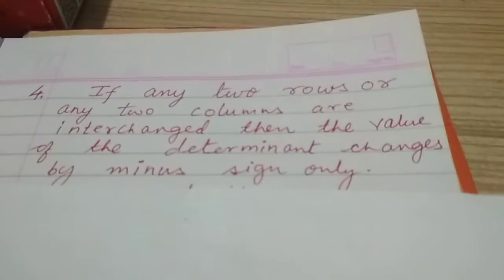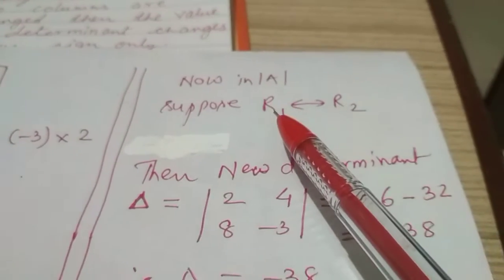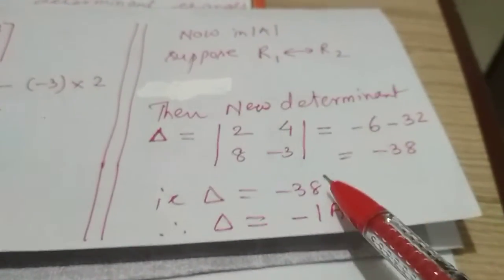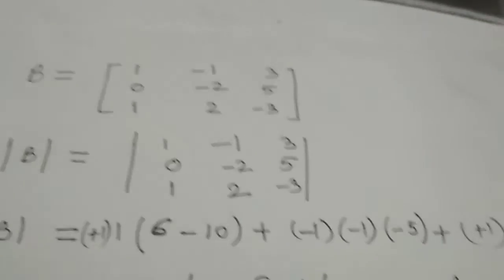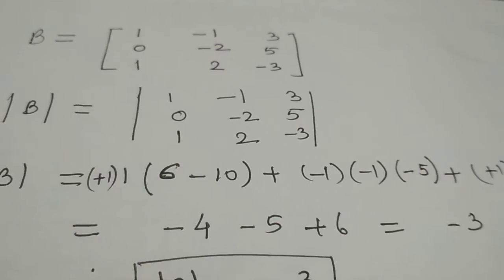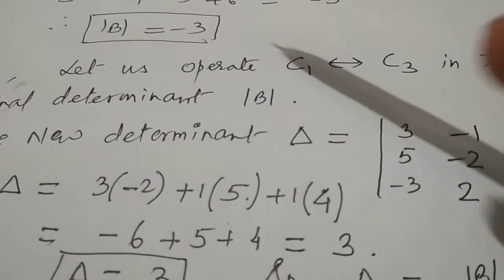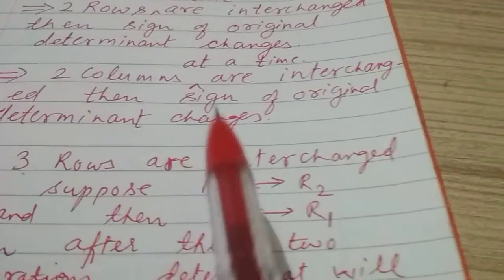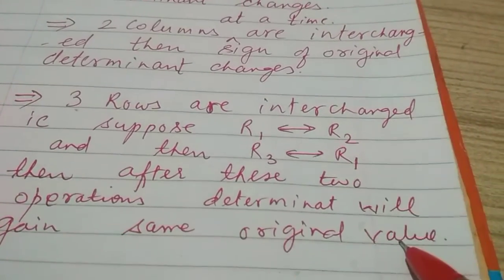DETERMINANTS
PROPERTIES  - 2